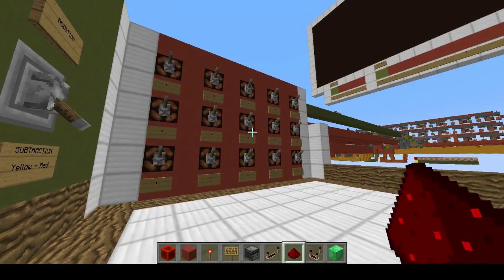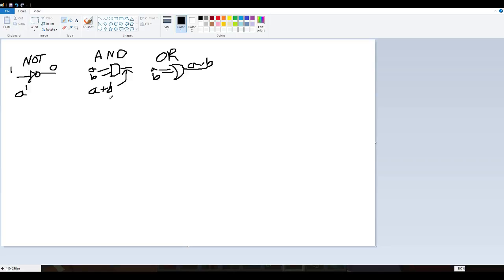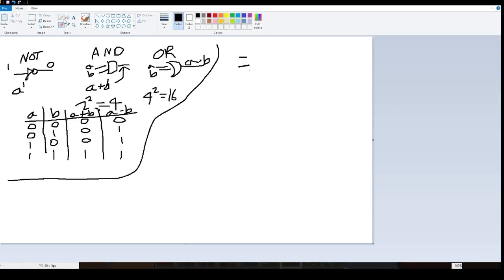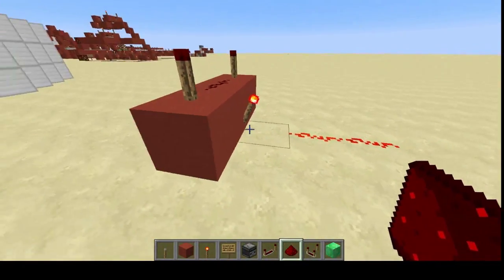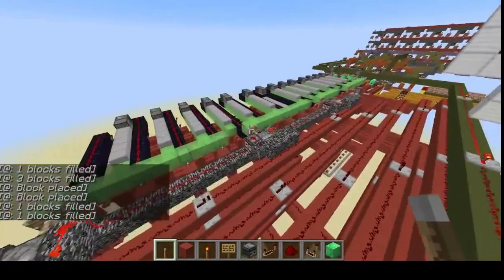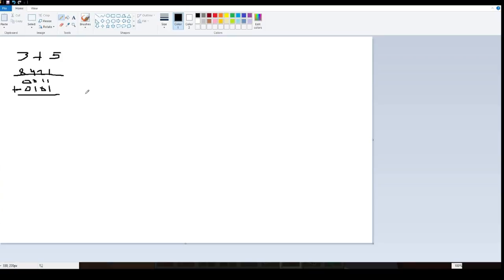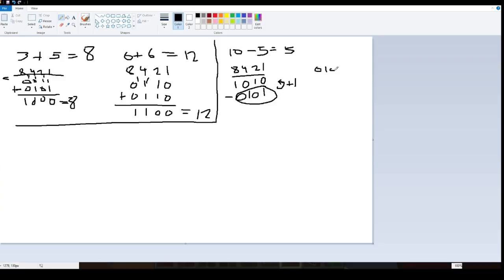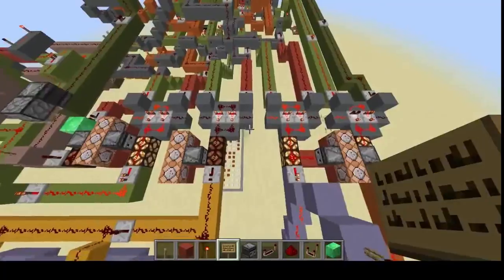MINECRAFT CALCULATOR - The basics behind how it works!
In this video, I attempt to explain the basics behind
Truth Tables
Boolean Algebra
Encoders, Decoders
Adders (CLA, RCA)

for digital design.